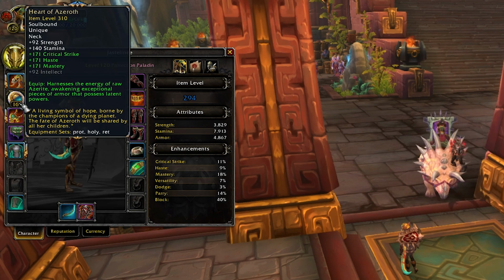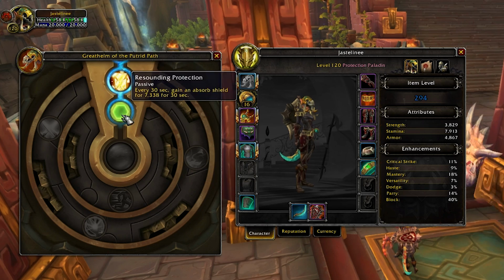HOW TO GEAR UP IN BFA! 340+ Item Level Easy! | WoW Battle for Azeroth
With a new expansion comes a new gear grind - here's how you can work your way up to 340 item level to get ready for those raids!